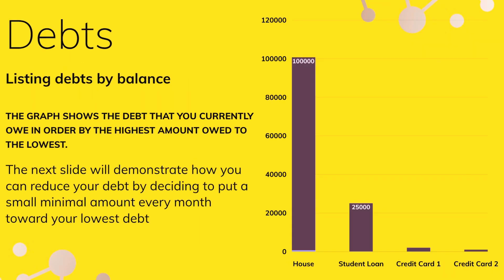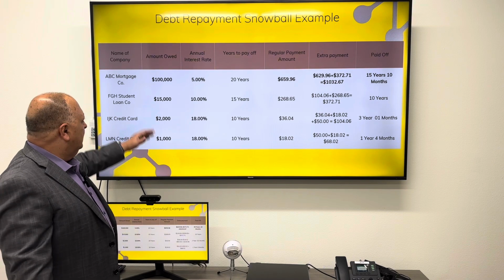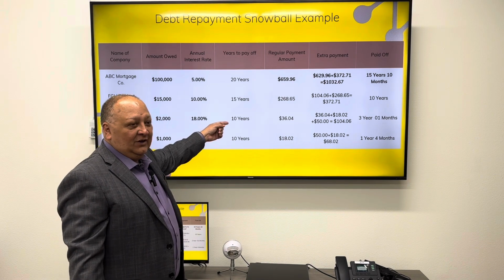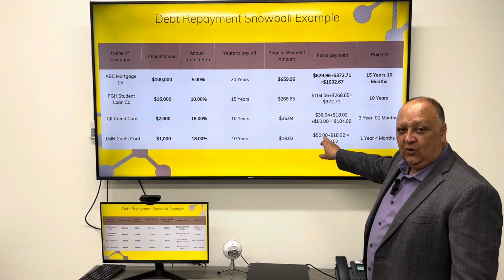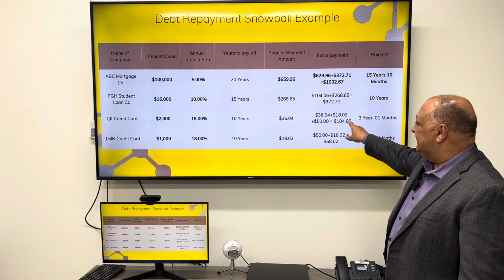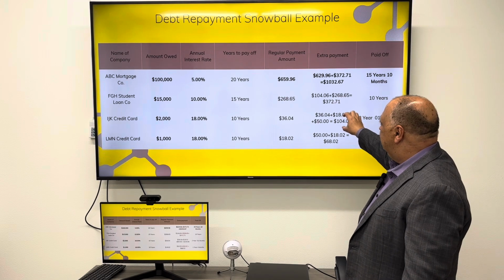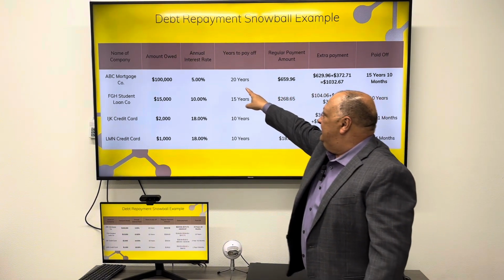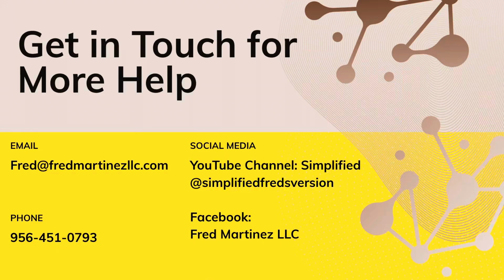S2:E2 - Simplified - The Snowball Effect